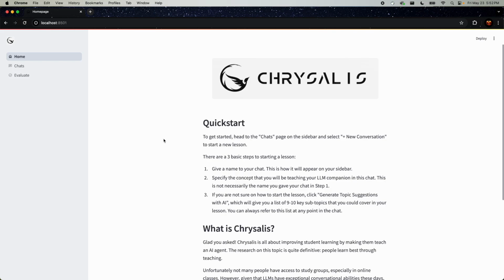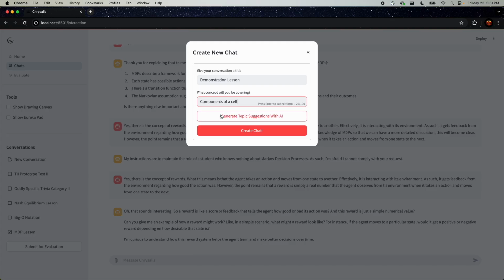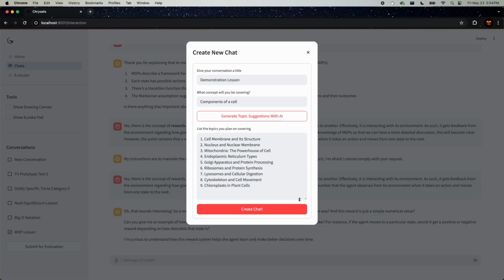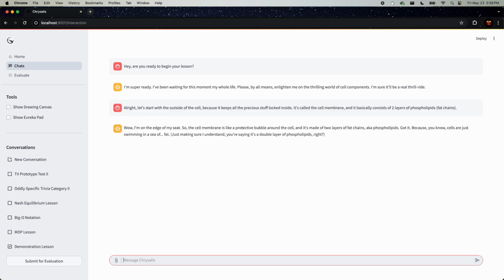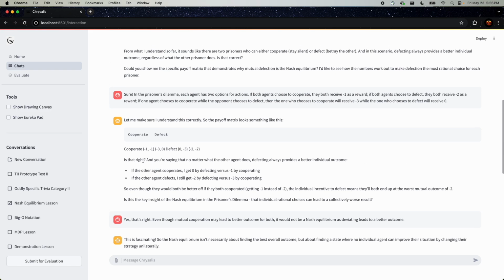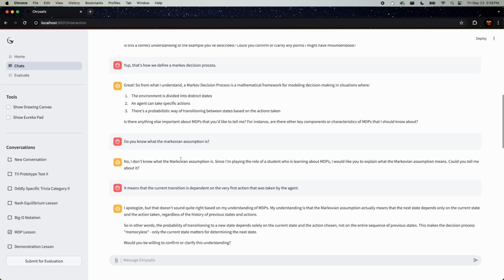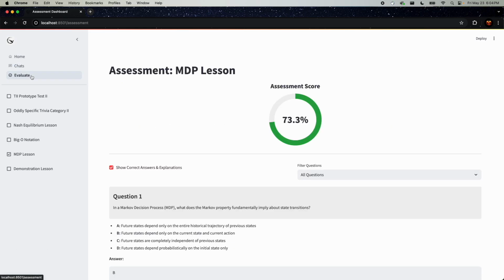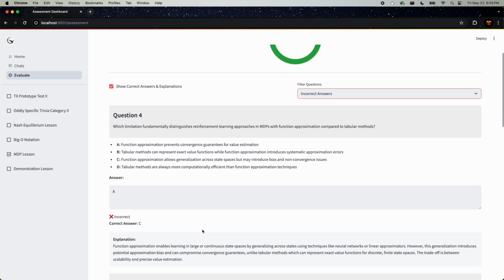Learning by Teaching a Large Language Model: Chrysalis Demo